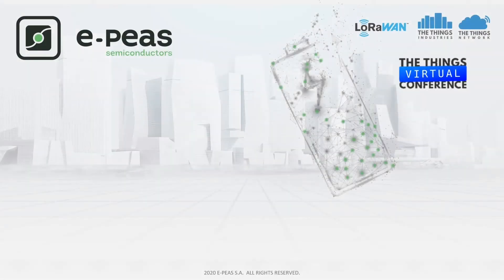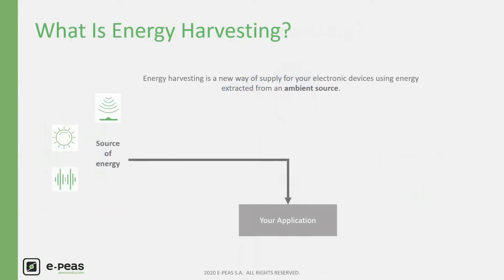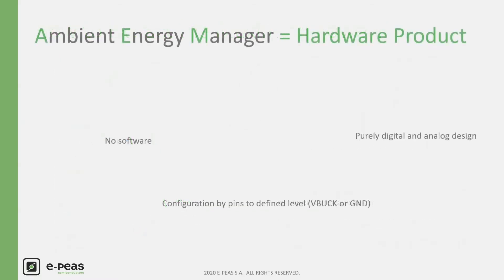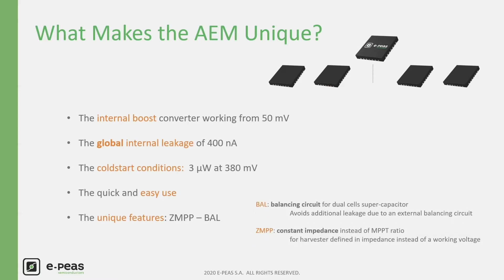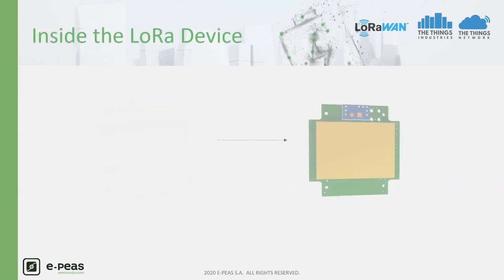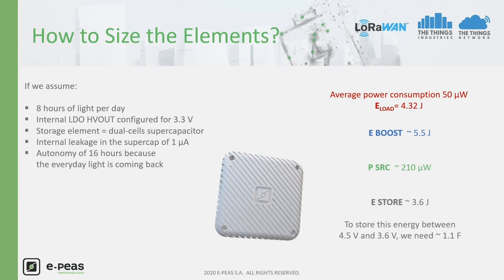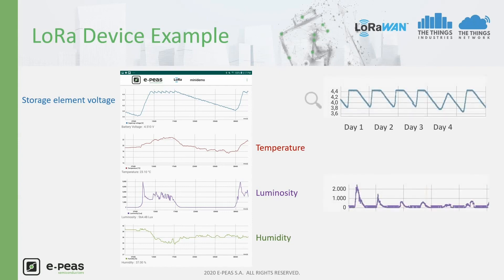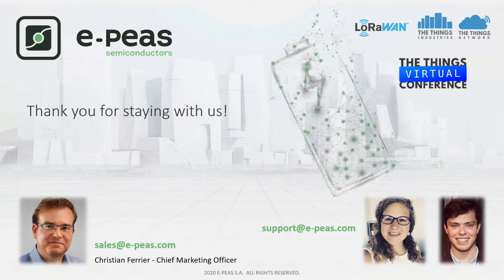Presentation of an autonomous LoRa device supplied by Energy Harvesting - Sarah Houtain (e-peas)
With its AEM Ambient Energy Manager family, e-peas will demonstrate how to build an autonomous LoRa device. To that end, we will use our LoRa demo kit supplied by indoor light energy harvesting and we will guide you through the device in order to demonstrate step by step how you can build your own EH LoRa device.